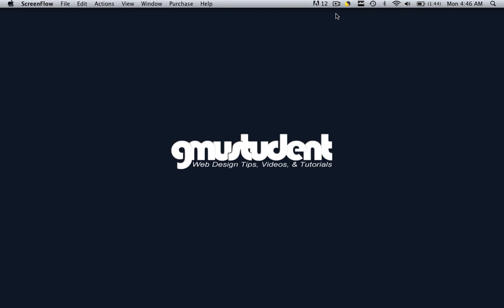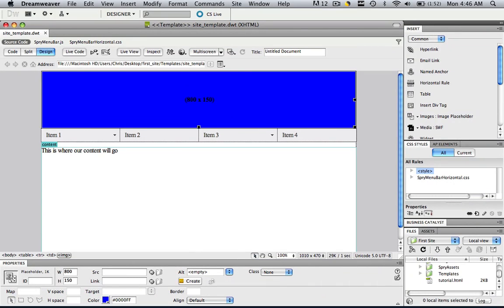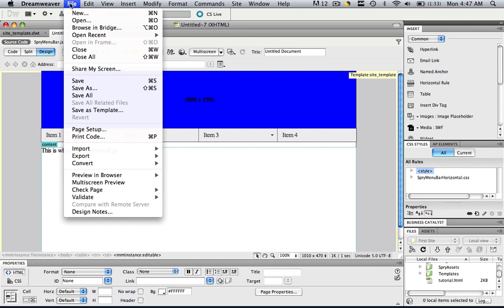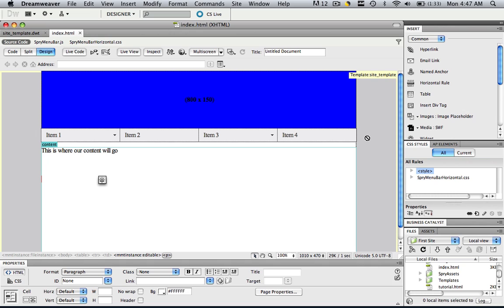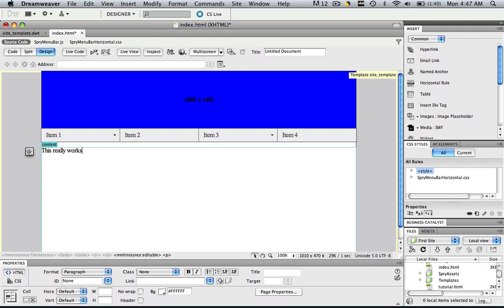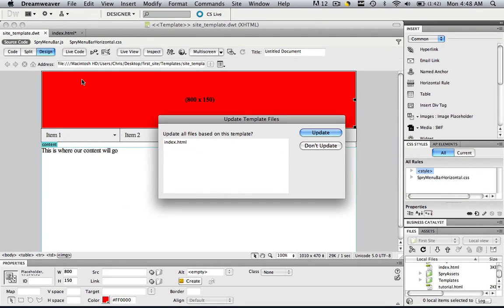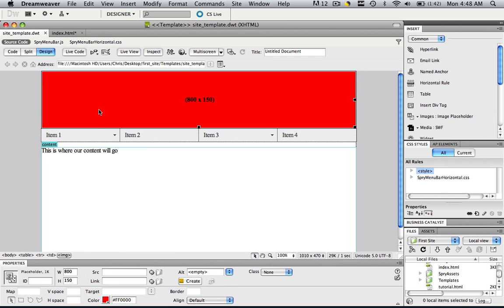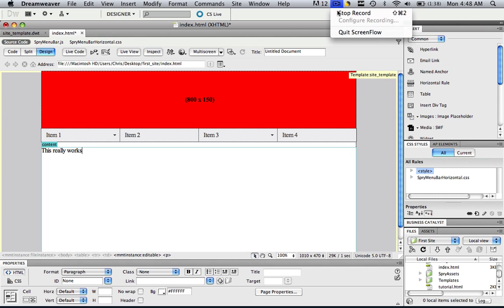Dreamweaver Tutorial - Template 03 - Use a Template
- After you make the template and define editable regions you are almost done. To conclude this series we are going to learn how to generate web pages from our template and how to edit our template to edit all the pages. We will also cover changing editable regions.